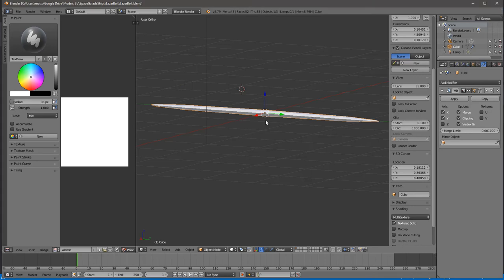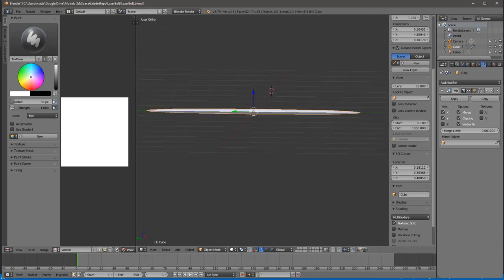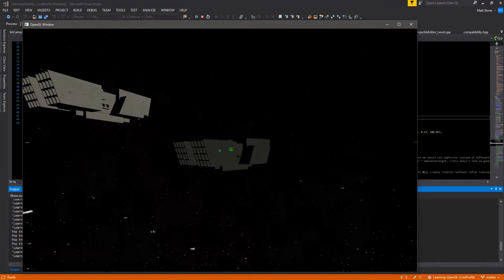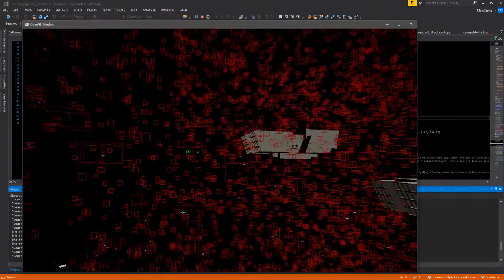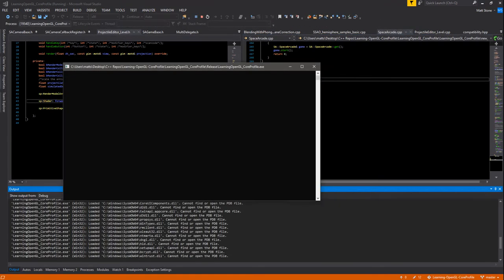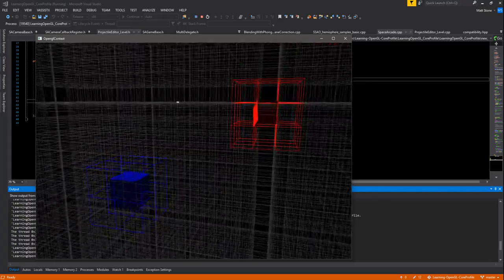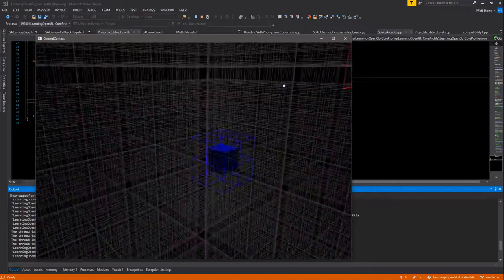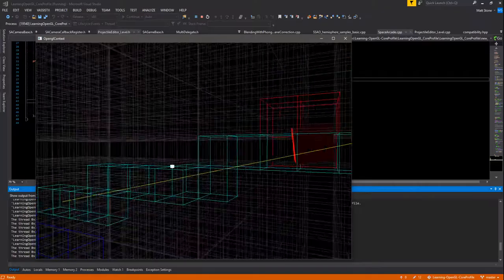Ray Casting Through a Spatial Hash Grid (C++ Space Arcade Game Update 2)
The  tech I'm developing to cast a ray/line through my spatial hash system. The ray calculates all the spatial hash grid/voxels that it intersects. This returns a list of grid nodes. It is optimized to only return grid nodes for which there actually exists

This will be used to determine which grid nodes a projectile is potentially colliding with.

Recorded 06-18-19
0:00 projectile model
0:55 test firing projectile in game
1:49 framerate hitch space skipping issue
2:48 spatial hash line trace test bed

My spatial hash grid has the ability to look up collision shapes within a given spatial hash cell.
But I did not really have the ability to easily query a line of individual cells.
If I wanted to trace a line through the spatial hash, I would need a shape encompassed the entire line.
This was extremely wasteful, as it would include a lot of insignificant cells (imagine a big box around the line trace).
So I wrote code that determines which cells the line passes through.
I can then run a special query only for those cells, which is much faster than a large box overlap.

The goal of this this ray casting system is assist projectiles.
Since projectiles are moving very fast, there is the potential that they may skip space if there is a large delta time.
But I can determine the line representing the projectile's movement since the last frame.
I can use this line to figure out which cells it intersects, and query those cells to see if any ships are within that portion of the grid.
If this line then also intersects any shapes contained within a cell, then it should process that as a collision.